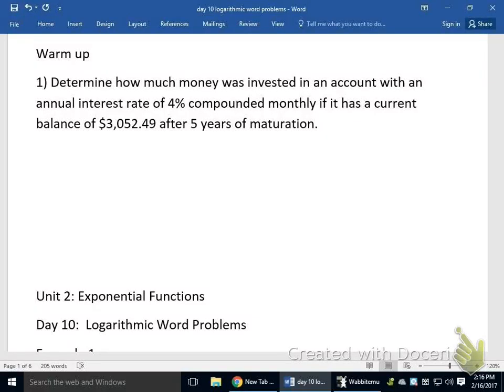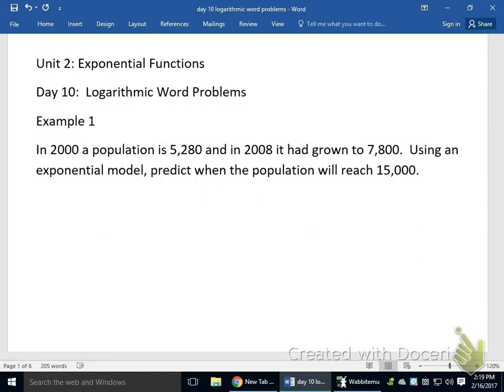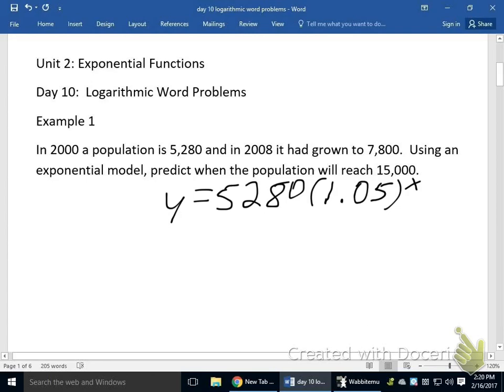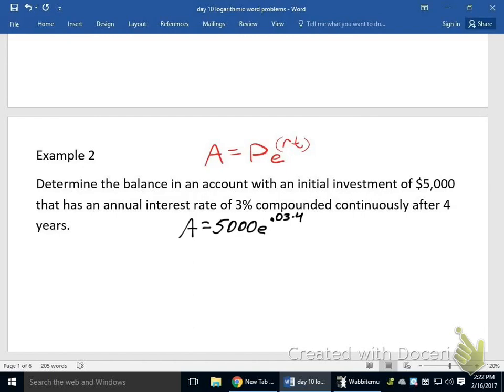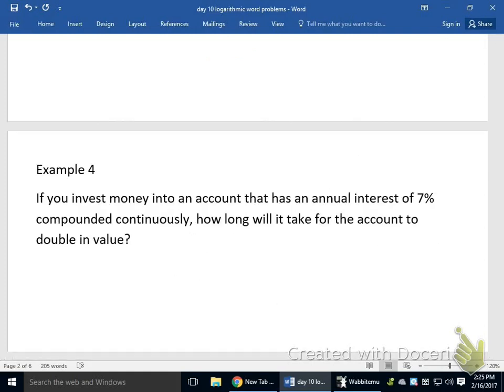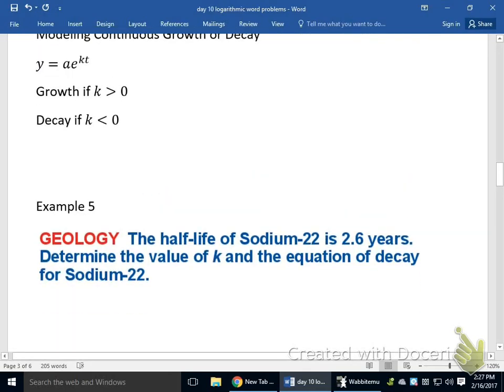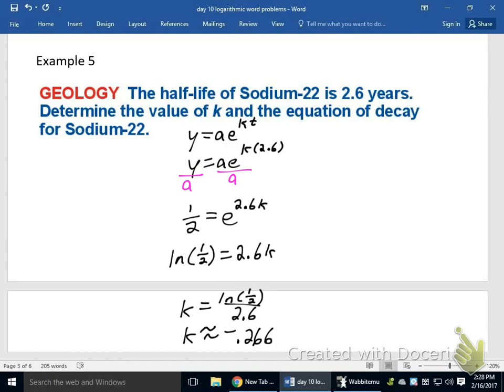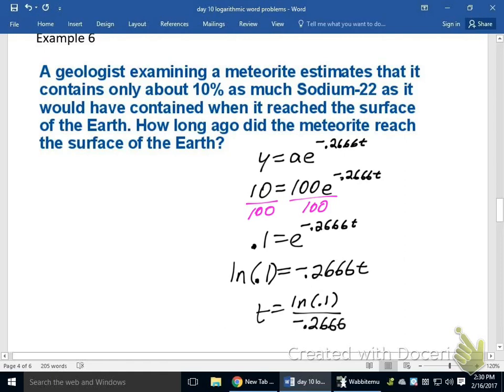day 10 logarithmic word problems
Stuck on logarithmic word problems?  You are in luck.  Today you will take a journey with me discover the joy that is using logarithms to solve exponential equations in everyday situations.  :)